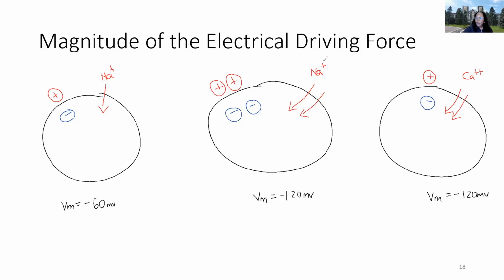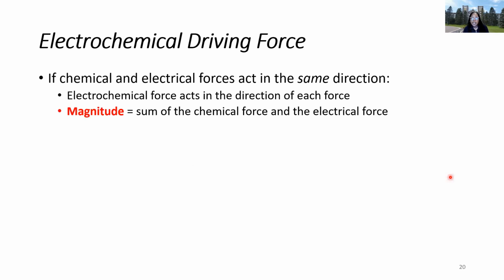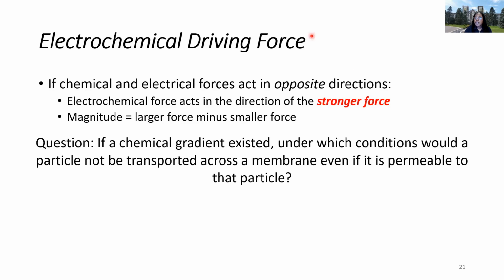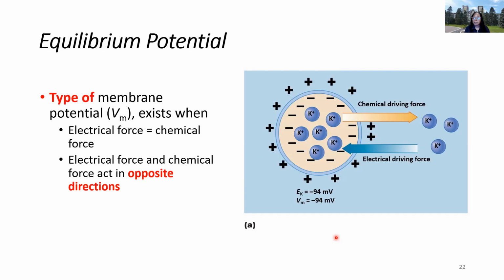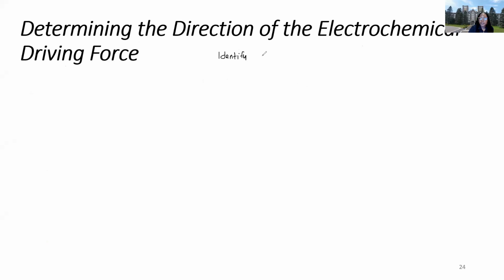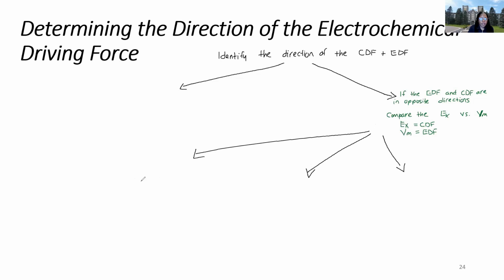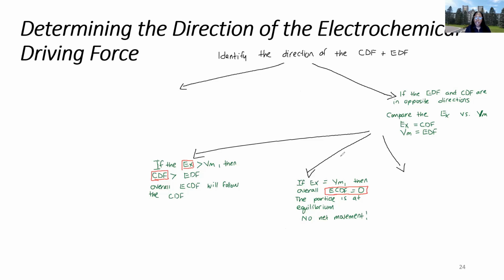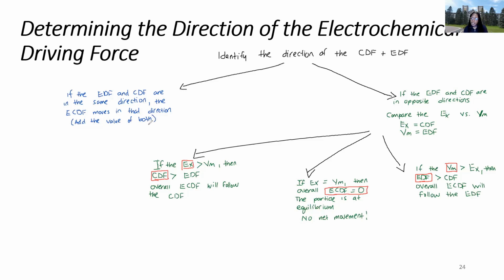BIO2510 2 06 23 Part 2